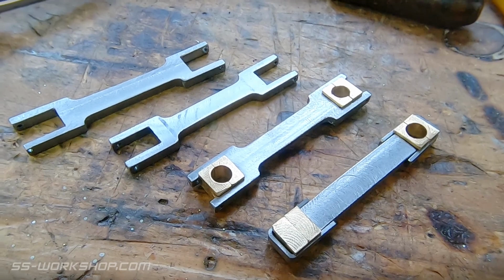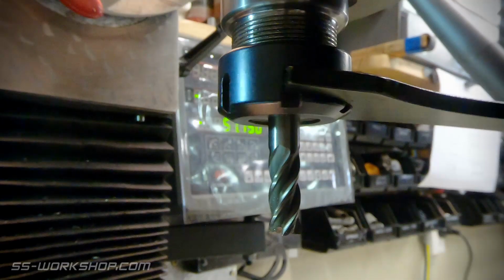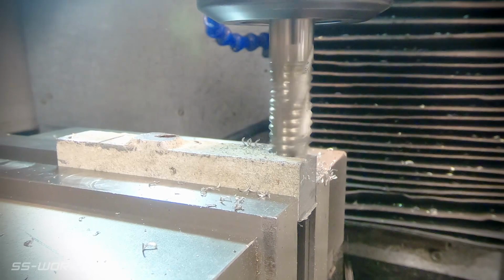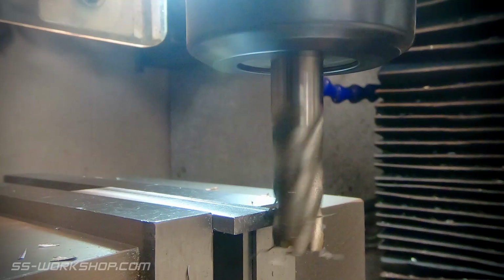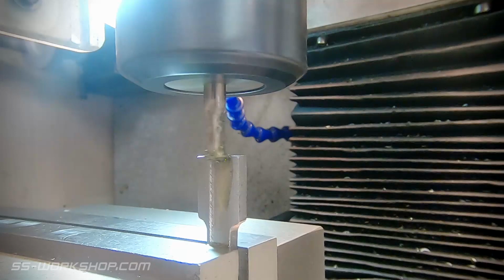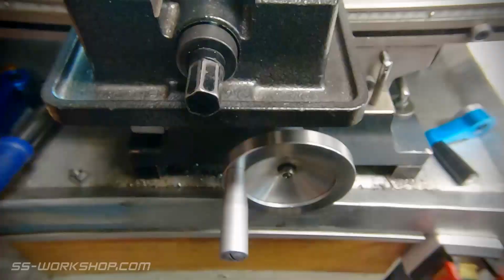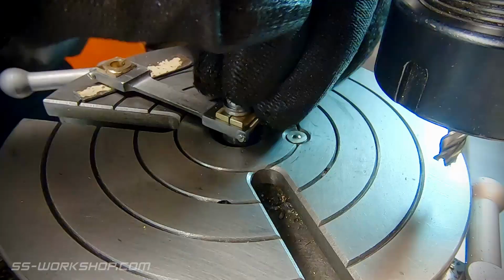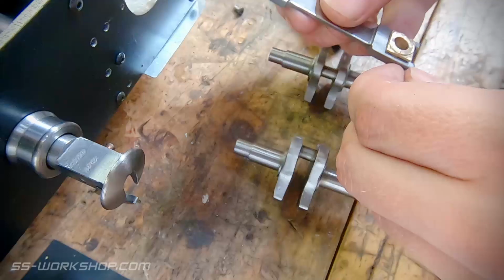Fell Engine Project - Making Inside Connecting Rods S1.E37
In this episode I make the inside connecting rods for my live steam locomotive using scrap brass and steel bar. Tools utilised include an Optimum MH28v benchtop mill and a vertex 150mm rotary table.

The Fell Engine Project follows the construction my first live steam locomotive a 1:12 scale, 3.5" gauge locomotive from scratch using my own drawings.

The locomotive being built is modelled on the NZR H Class which operated on the Rimutaka Incline, a 1 in 15 average slope line which utilised a centre rail system for additional traction and braking.  The longest serving of the H Class locomotives were built in 1876 and operated until 1955.